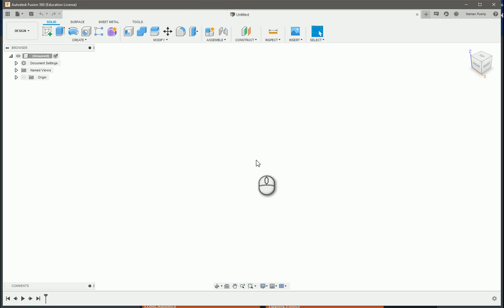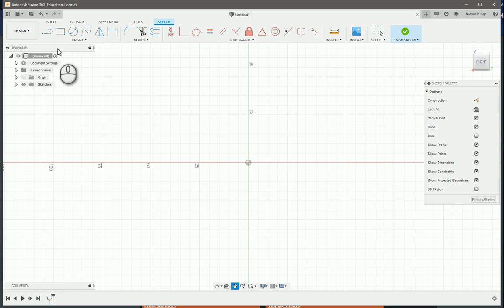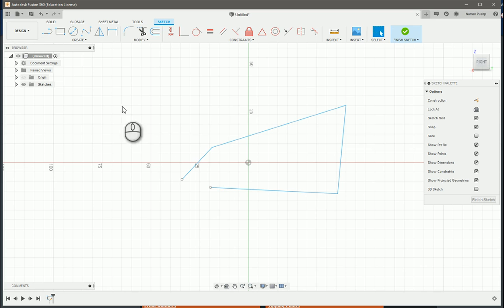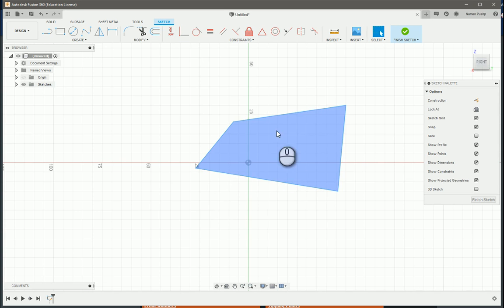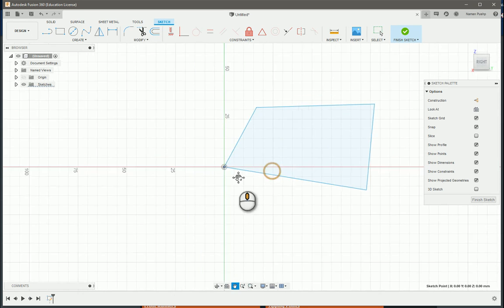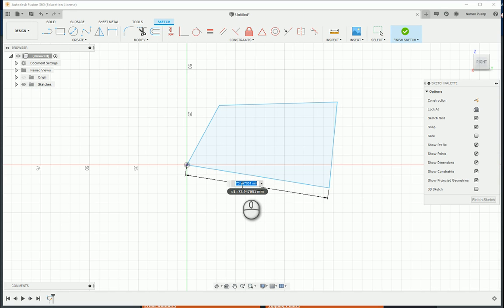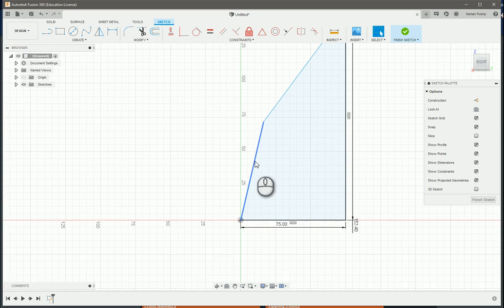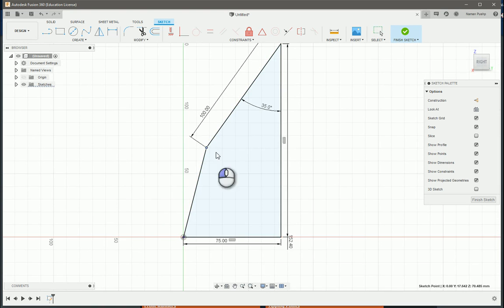Sketching Basics - Lines and definitions